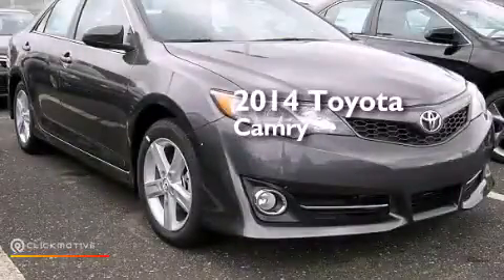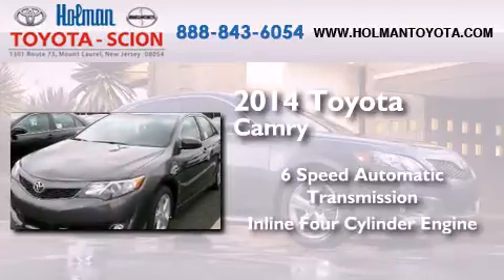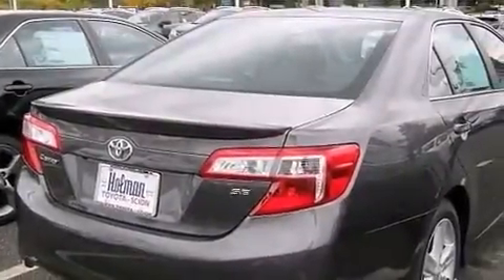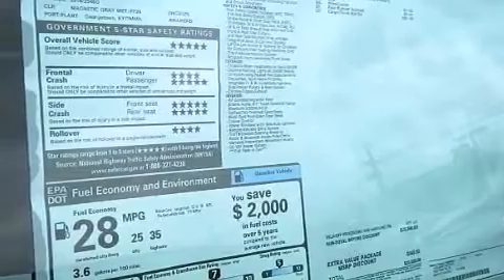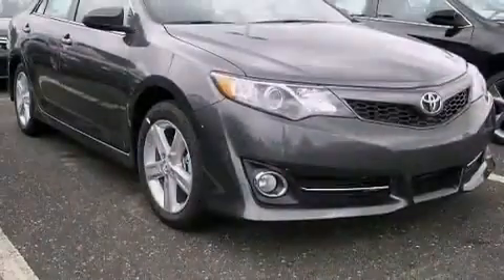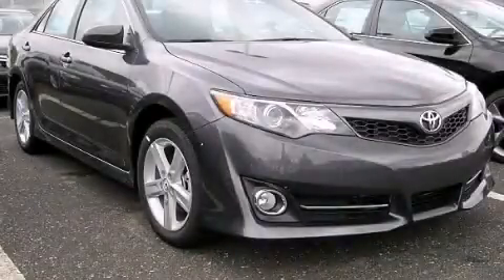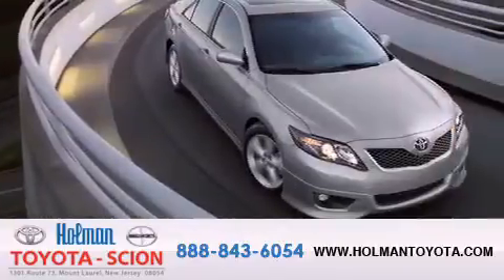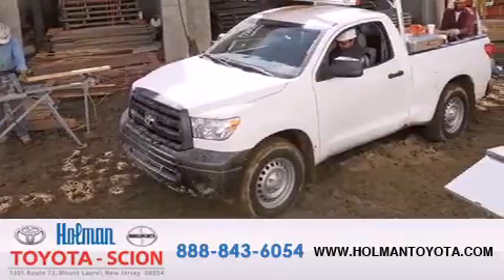2014 Toyota Camry Mount Laurel NJ 08054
We've been honored to serve the Mount Laurel NJ area , we promise that your experience at our dealership will exceed your expectations ! Year : 2014 Make : Toyota Model : Camry Engine : Regular Unleaded I-4 2.5 L/152 Trans . : Automatic Exterior : Magnetic Gray Metallic Miles : 6 Interior : Black Stock : EU468547 Holman Toyota 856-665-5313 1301 Route 73 N Mount Laurel , NJ 08054